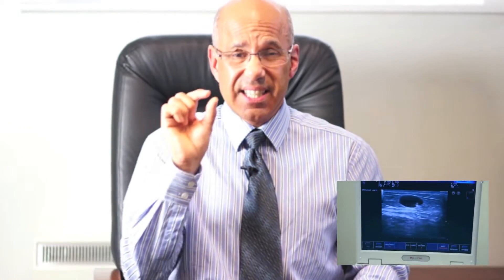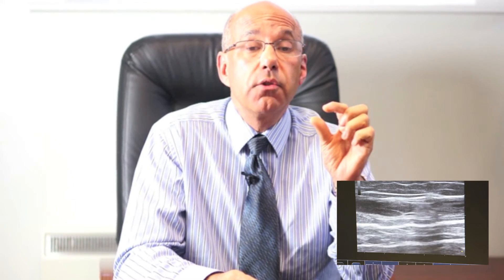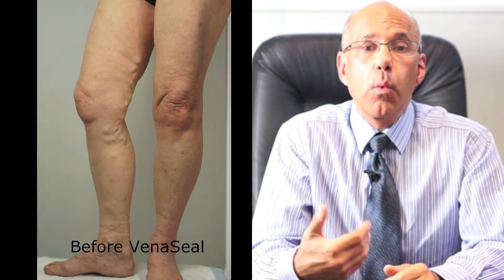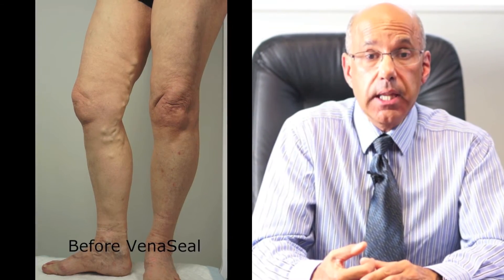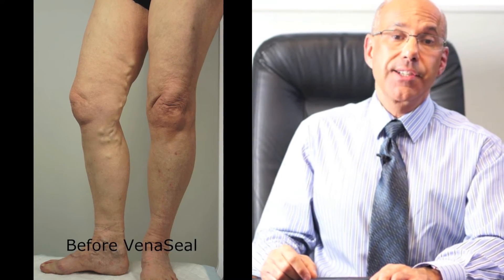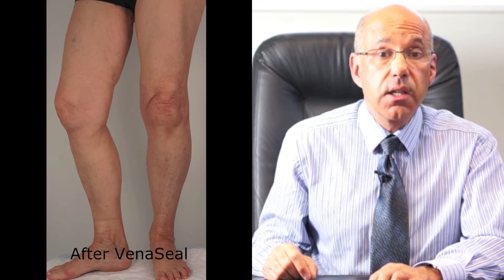The cause of Varicose Veins, Thread Veins and Leg Ulcers Proof that Reflux is Important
Venous Reflux - abnormal down flow of blood in the superficial veins of the legs - is the cause of varicose veins, thread veins, varicose eczema and leg ulcerations and as well as being a risk factor for DVT - deep vein thrombosis.

I go on about reflux a lot in my videos, my blogs and when I speak on the subject of veins at meetings. It might sound a little theoretical but I am going to show you the proof that reflux is important.With the exception of deep vein thrombosis, nearly all leg vein problems are due to reflux. Now, whenever any fluid travels in the wrong direction in the body, the term reflux is used. So for example, if acid comes up in the wrong direction in the chest into the chest, the person is said to have acid indigestion. Acid should go downwards to digest the food. Well, blood flow in veins should go up the legs, from the foot towards the heart. If the one-way valves inside the veins are not working properly, gravity can pull the blood down towards the foot and the term vein reflux is used. This down flow of blood in the wrong direction is the common cause of varicose veins and thread veins as well as complications such as varicose eczema and leg ulcers. Reflux is also a risk factor for DVT. Often the reflux is in the veins a little distance from the surface. You can't see reflux in these veins by just looking at the leg. Professor Mark Whiteley has called these veins "hidden varicose veins" simply because they can't be seen. However, the refluxing back flow can reveal itself as either lumpy side branches, visible varicose veins or as thread veins. Even if the reflux remains hidden, it can still cause ache, pain, throbbing, varicose eczema, leg ulcers and DVT. This lady had reflux in the saphenous vein and the back flow came from the top of her thigh right down to her ankle. The saphenous vein and the reflux in it could only be detected by a duplex ultrasound scan but the down-flow also caused distension of surface side branches giving rise to the varicose veins we can see.I treated  her with VenaSeal -  a medical superglue. With only one local anaesthetic jab, and using ultrasound to guide me, I was able to introduce a tiny catheter into the refluxing saphenous vein near her ankle and gently thread it up to the top of the refluxing vein in her thigh. Using miniscule amounts of medical superglue, I closed the vein and stopped the reflux. Now when she gets out of bed and stands up first thing in the morning, blood no longer refluxes down her leg and the varicose veins no longer fill. They have returned to normal and have disappeared. I only treated the reflux, I didn't do any stripping and I didn't operate on the surface varicose veins. Yet, by treating the "hidden varicose veins", the reflux in the saphenous vein, the surface visible varicose veins have disappeared. That's the importance of vein reflux! That way you will be among the first to see our next video. Why not leave a question in the box below. I'd love to hear from you and I will do my best to get back to you as soon as possible.